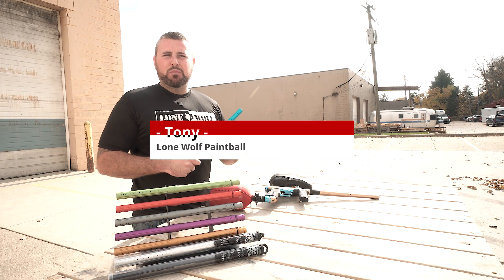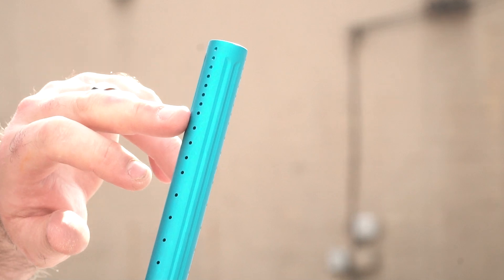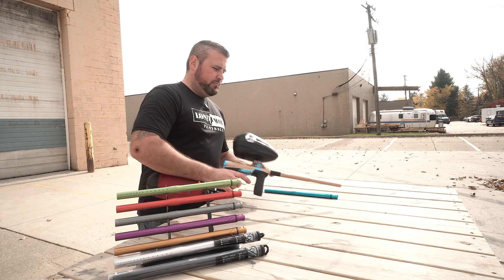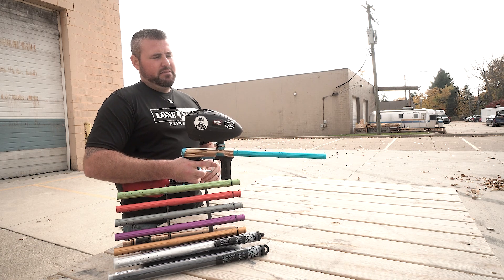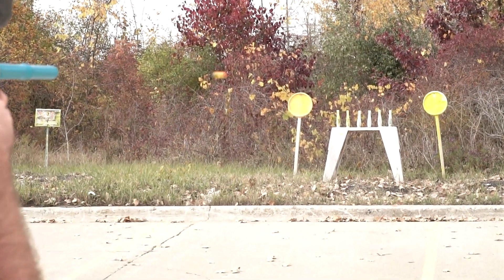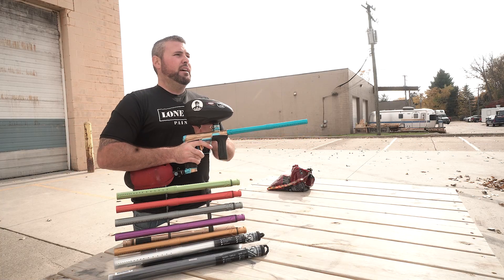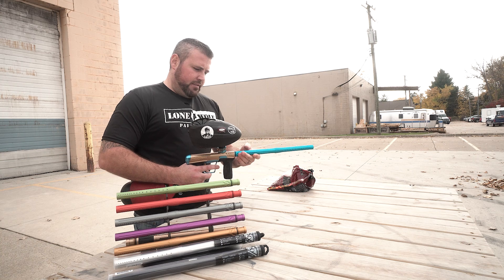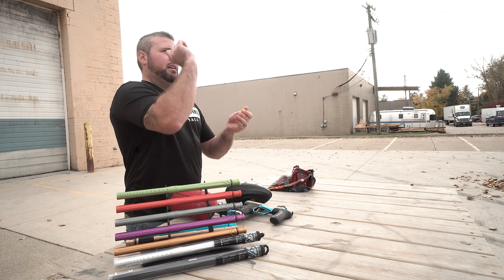HK Army XV 15" One Piece Barrel Review | Lone Wolf Paintball Michigan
Tony reviews and shoots the HK Army XV 15" One Piece Barrel. This barrel is available for these threads, Autococker, Spyder, and Tippmann A-5. The XV is available with .681, .685, and .689 bore sizes.